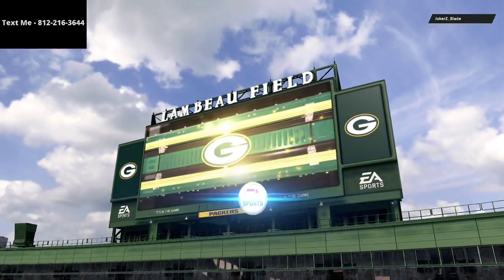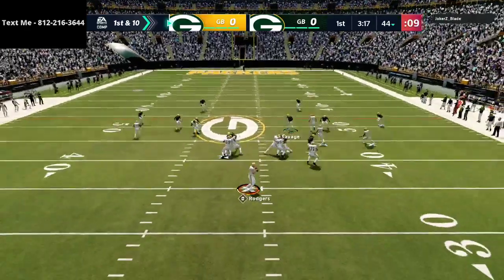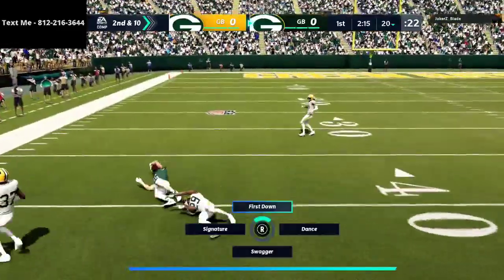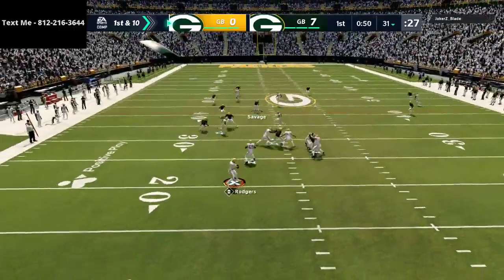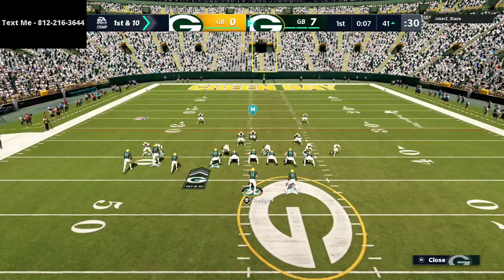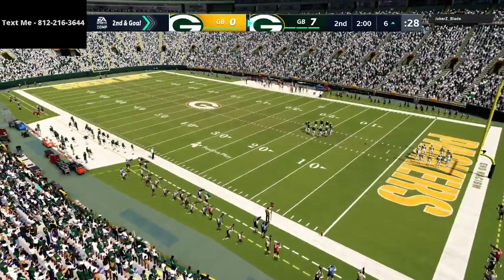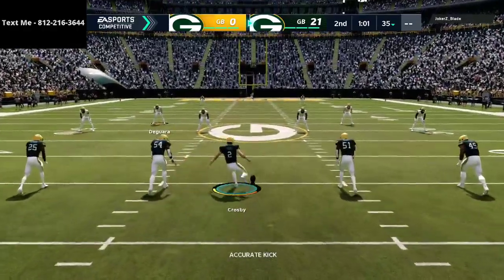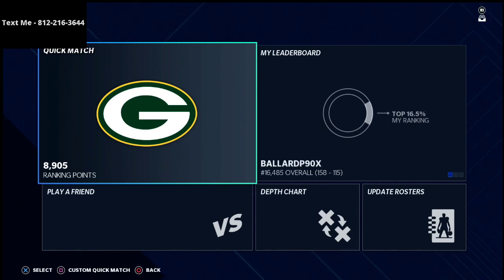Madden 21 - How I Win Money Games in Madden 21| Inside The Mind Gameplay Tutorial